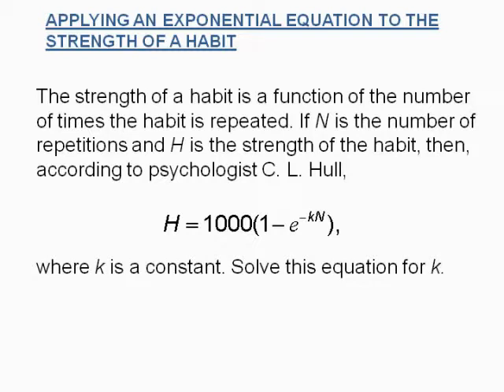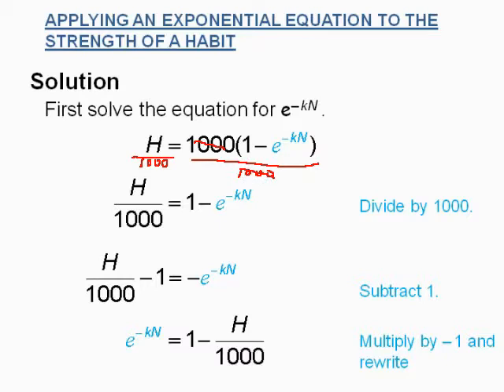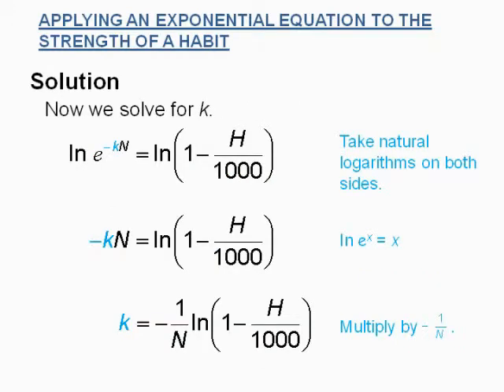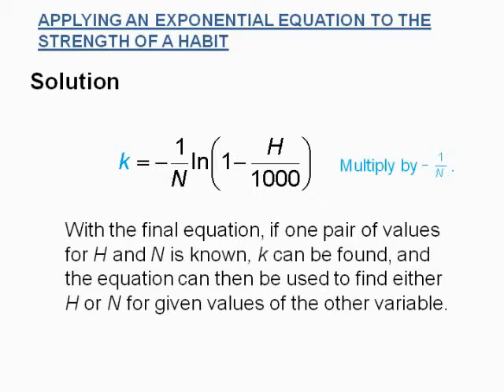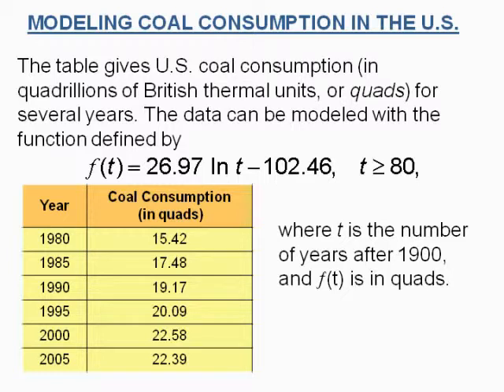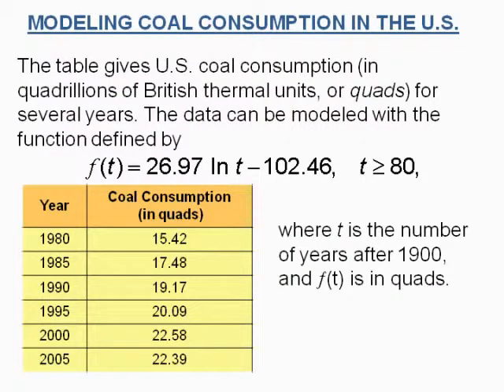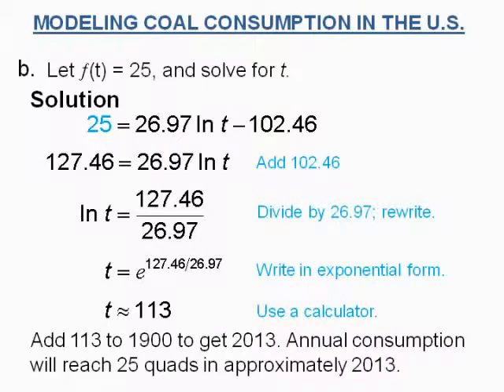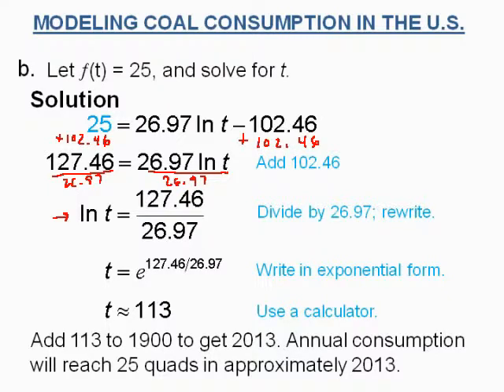Modeling Exponential and Logarithmic Equations